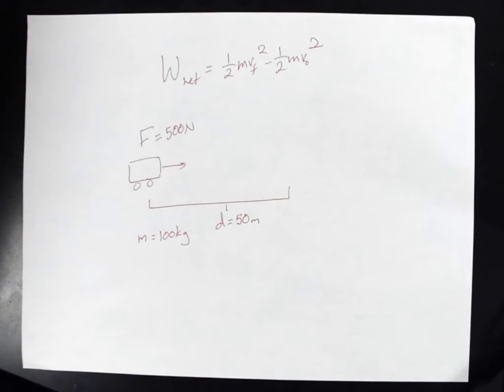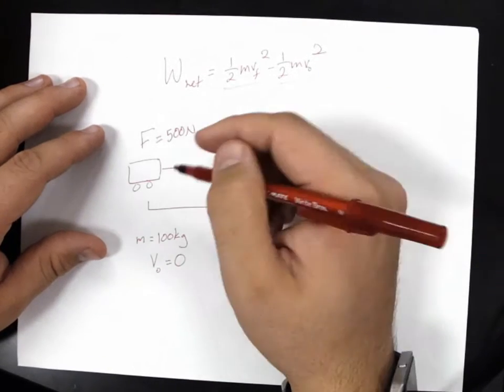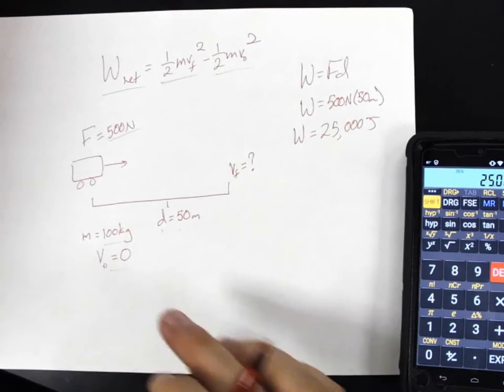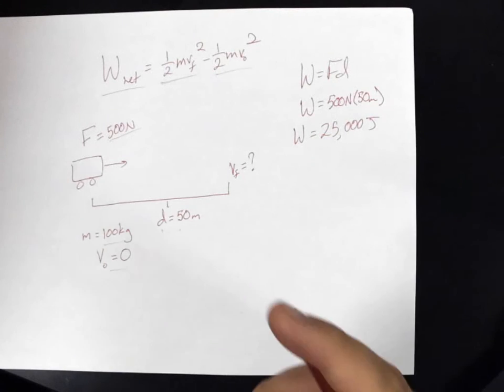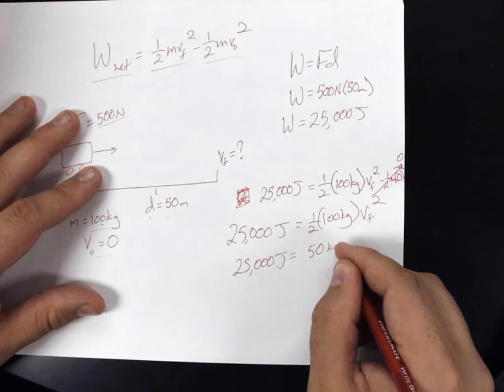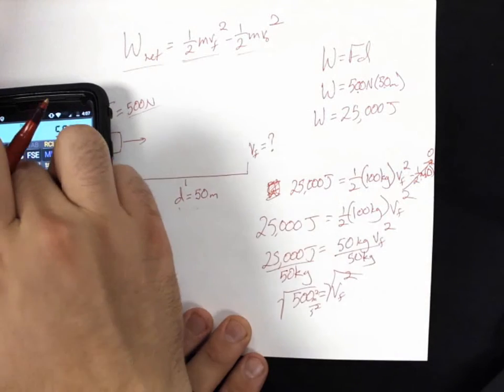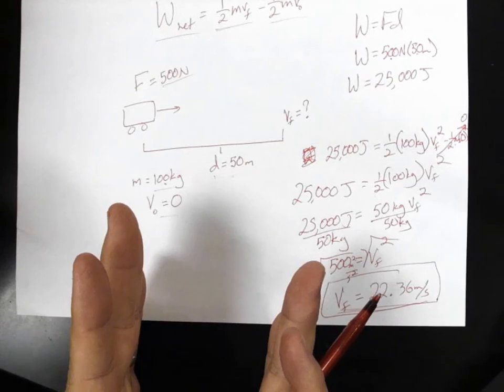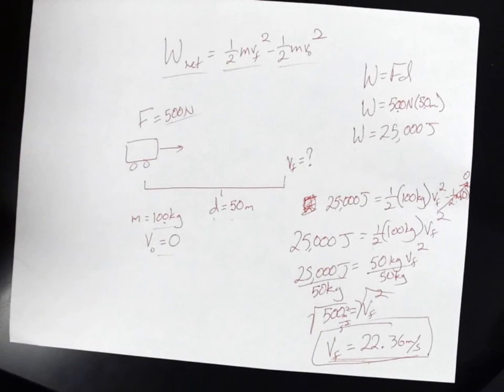Work Kinetic Energy Theorem Example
This is how to work the W=Kf-Ko problems